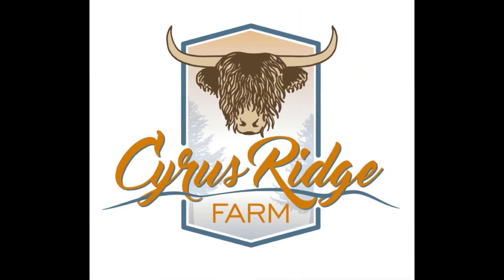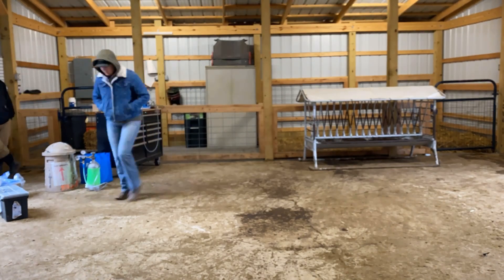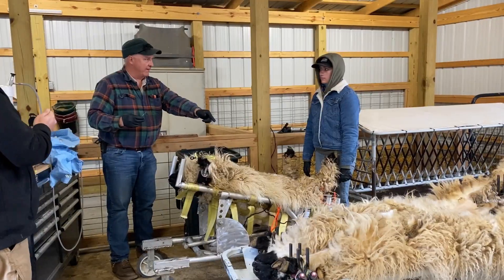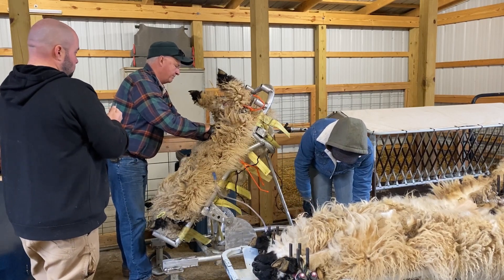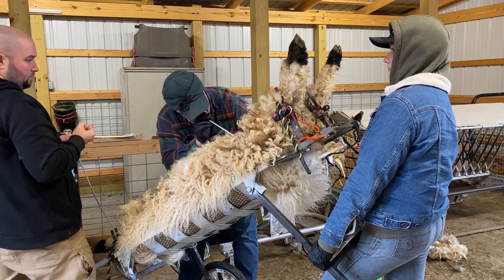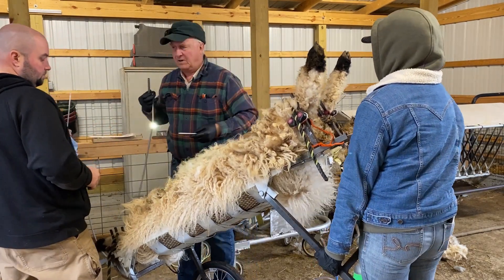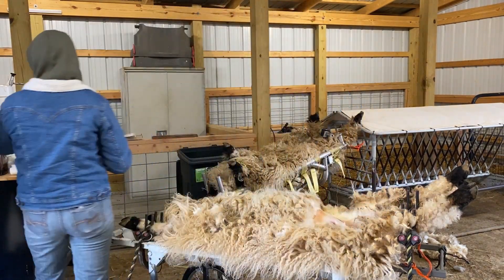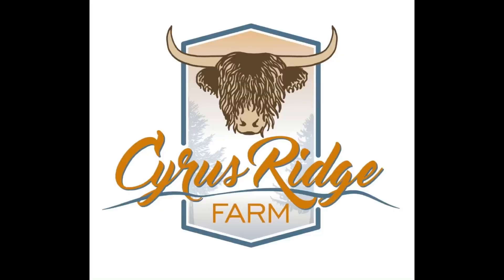Valais Blacknose Sheep getting artificially inseminated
Semen can be collected, frozen, and stored for years. We are able to have the semen shipped to us from anywhere in the world, giving us access to some of the best genetics. Isn’t science cool?!